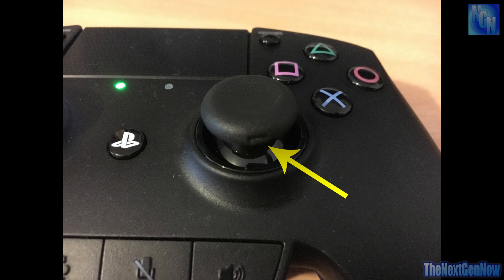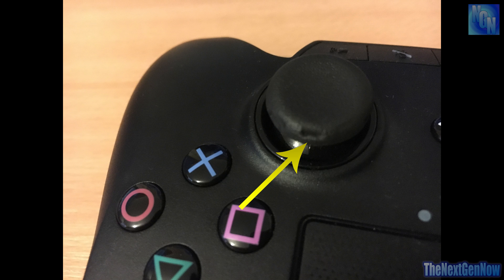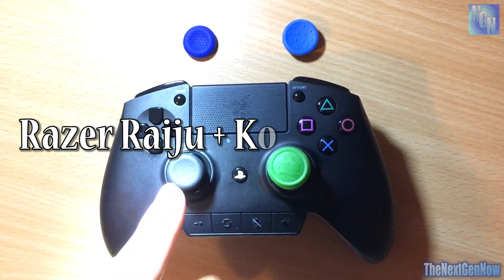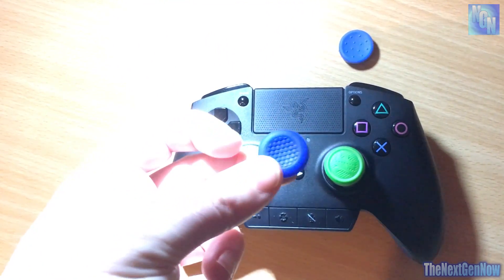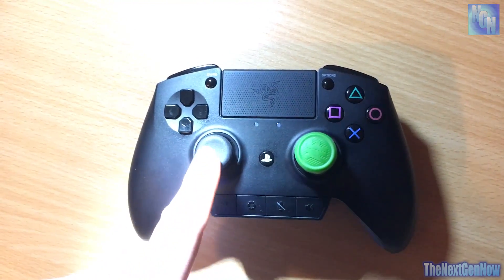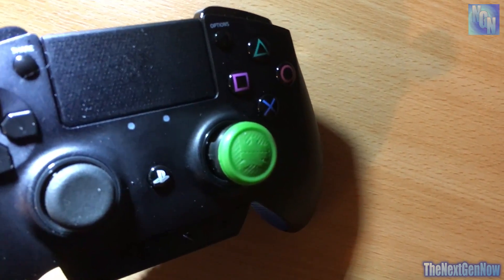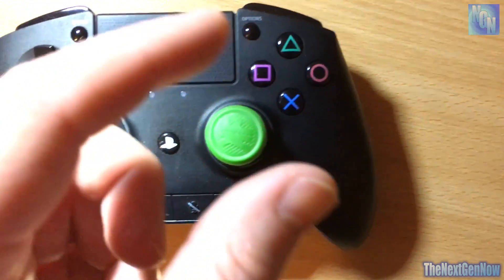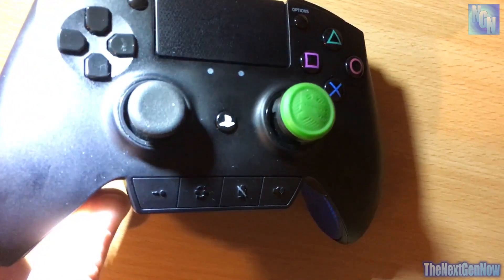Razer Raiju PS4 Controller + KontrolFreeks? Do Kontrol Freeks Fit? + Risks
In this video I cover everything you need to know about KontrolFreeks and if they fit on the Razer Raiju PS4 controller.  I hope this helps you!

If you do feel free to like and subscribe, I have lots more console controller / Infinite Warfare / Modern Warfare Remastered / Black Ops 3 multiplayer gameplay + tips and tricks on my channel.